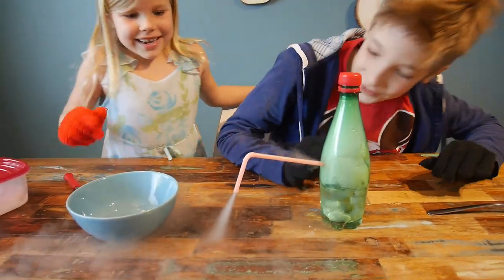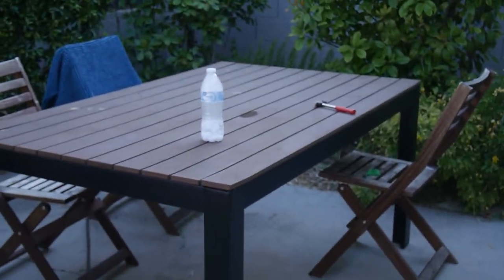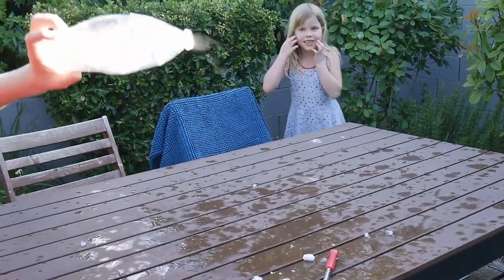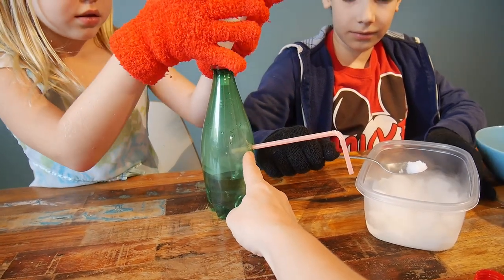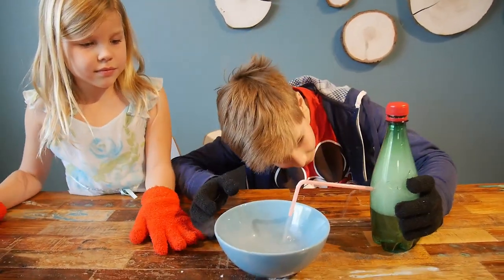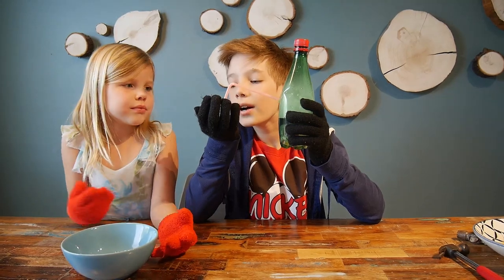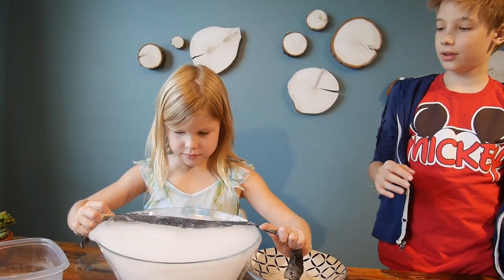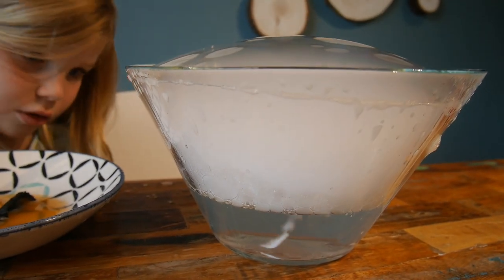DRY ICE BUBBLES | DRY ICE BOTTLE EXPLOSION | COOL DRY ICE EXPERIMENTS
More dry ice tricks from us! We've made a DIY dry ice bubble machine, we've exploded a bottle (that was our favorite) and we tried to make huge bowl bubbles, but that didn't worked that great :) But we could hold soap bubbles willed with dry ice vapor in our own hands!